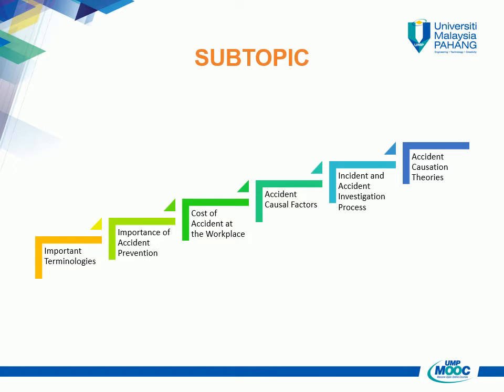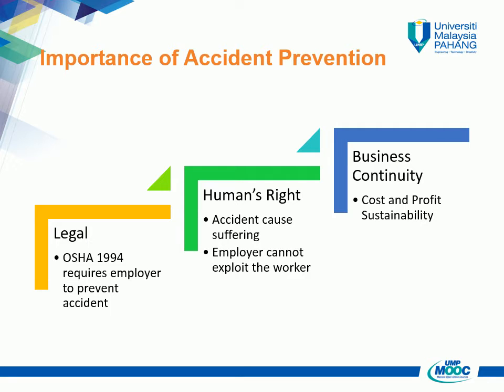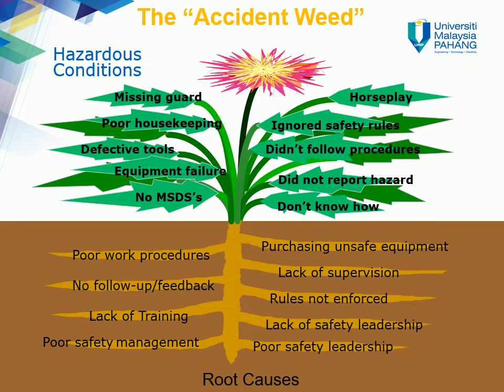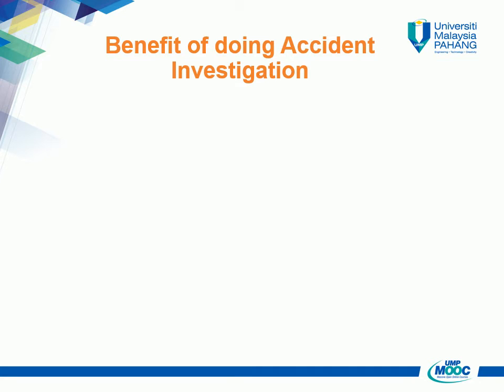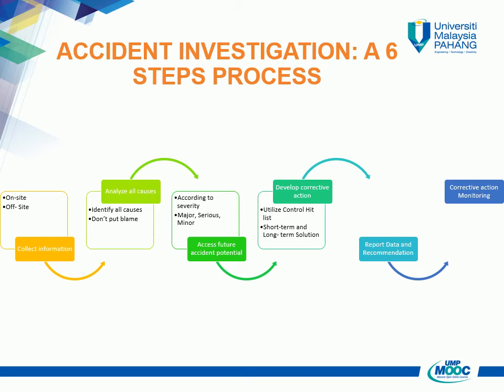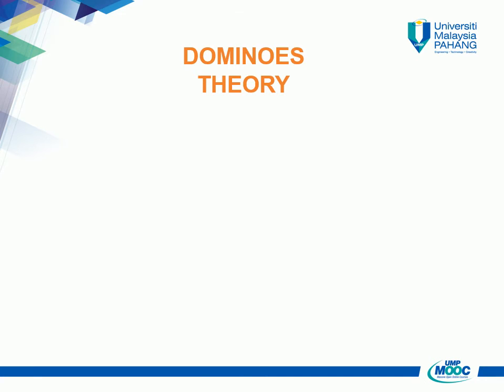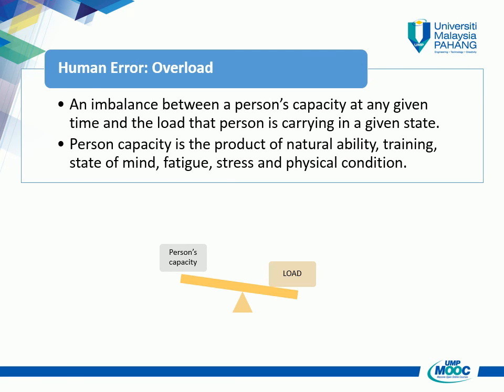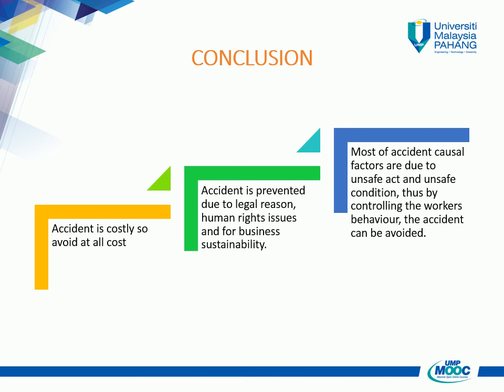Incident and Accident Investigation in the Workplace